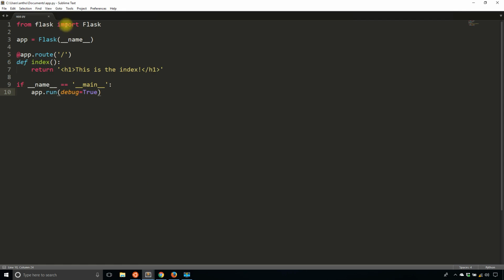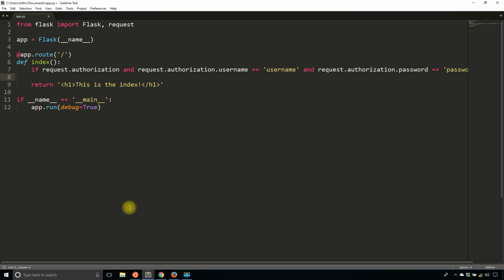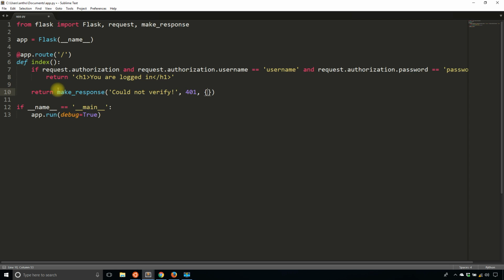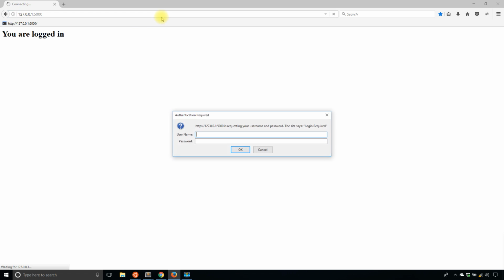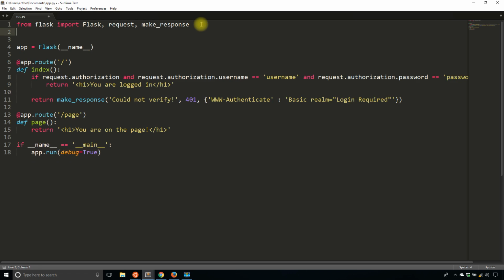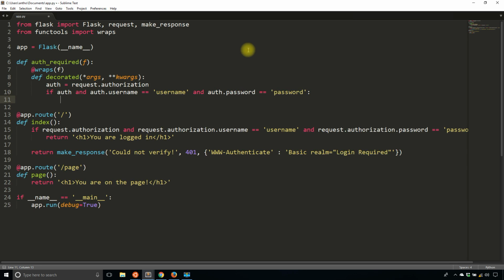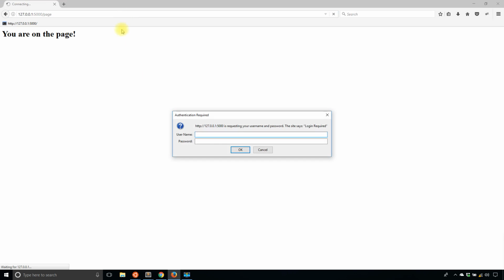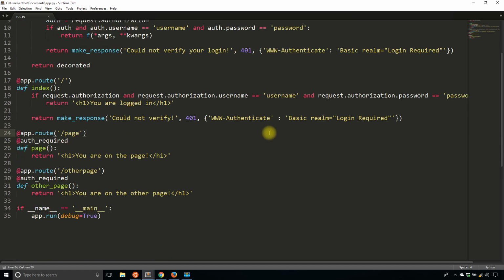How to Use HTTP Basic Authentication in Your Flask App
This video demonstrates how to use HTTP Basic Authentication in Flask apps for simple user login functionality.